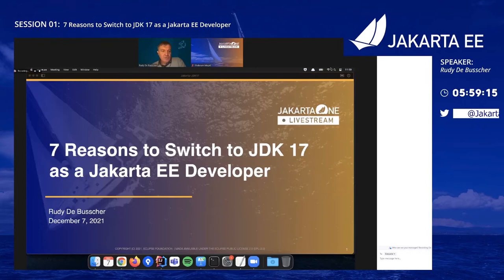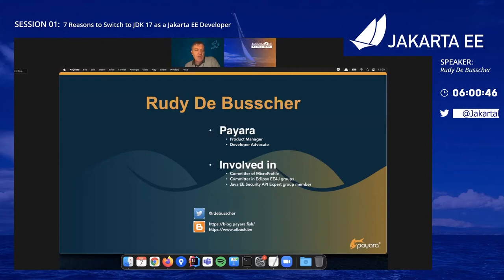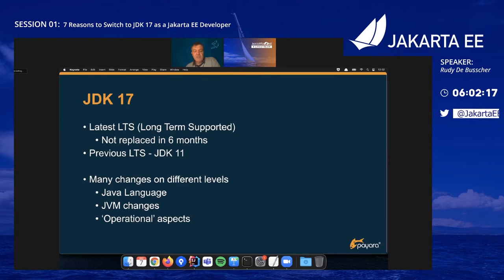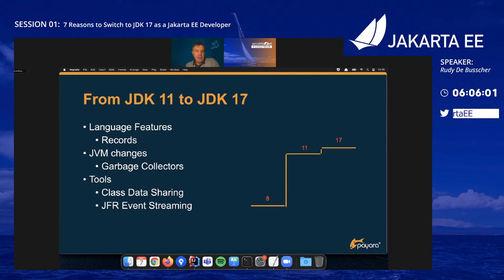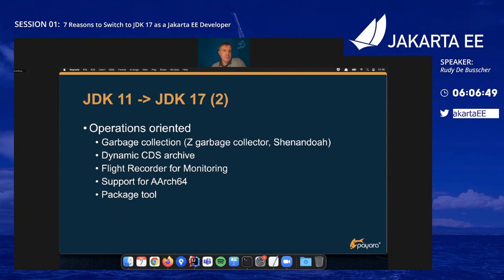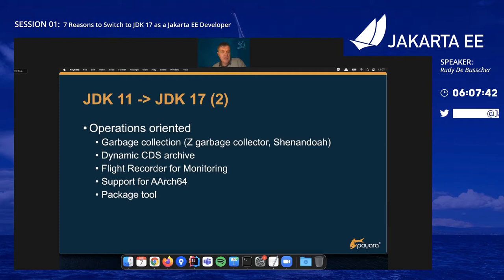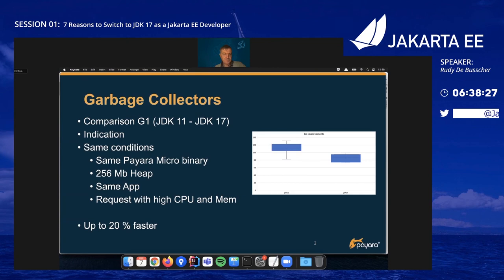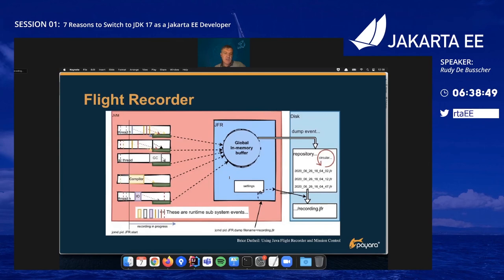7 Reasons to Switch to JDK 17 as a Jakarta EE Developer | JakartaOne Livestream 2021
JDK 17, the next LTS version of Java, is around the corner and in this session, you learn about features and improvements including Records, Text blocks, Garbage collection improvements, and monitoring through Flight Recorder in several live demos.

Jakarta EE gives developers a comprehensive set of vendor-neutral, open specifications that are used for developing modern, cloud native Java applications from the ground up. With Jakarta EE, technology developers and consumers can be confident they have the best technologies for developing cloud native, mission-critical applications. And they can build on decades of Java developer expertise to move existing workloads to the cloud.